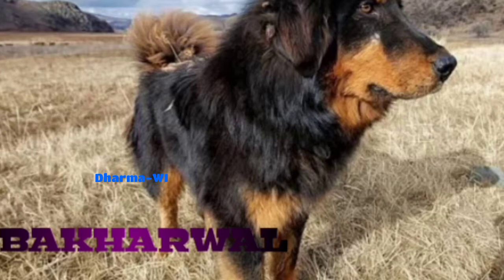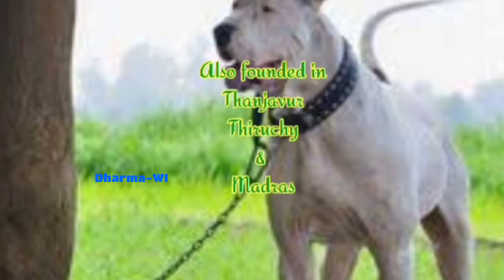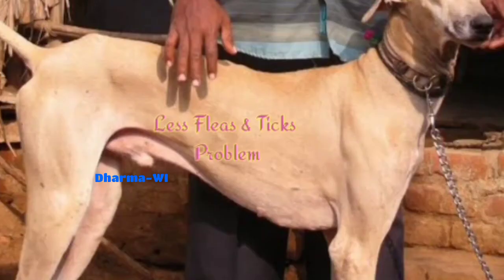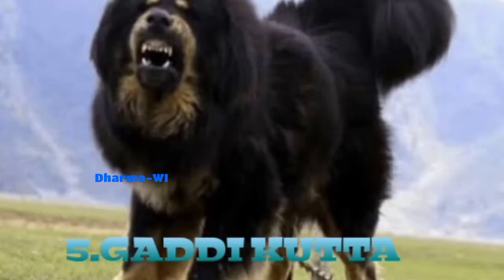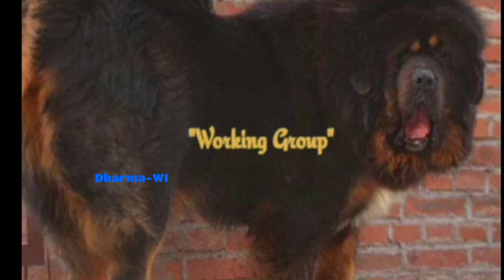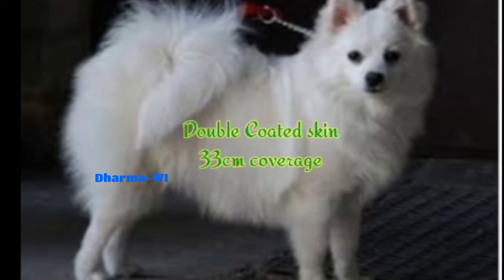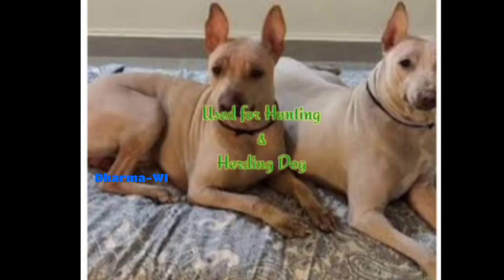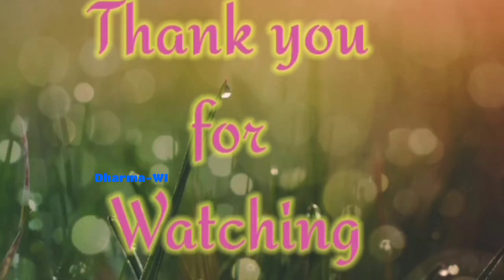10Best_IndianDogs/ 10 Best Indian Dogs🐩🐩🐕🐕🐕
Hi friends pls find the 10 best Indian Dogs. kindly support us.

List of 10 best Indian Dogs
1.Bhakarwal 🐕(0:00-0:59)
2.Bully Kutta 🐕(1:00-1:49)
3.Chippiparai 🐕(1:50-2:39)
4.Kombai 🐕(2:40-3:36)
5.Gaddikuttav🐕(3:37-4:18)
6.Gull Dong🐕(4:19-4:58)
7.Gull Terrier 🐕(4:59-5:42)
8.Indian Spitz 🐕(5:43-6:46)
9.Jonangi 🐕(6:47-7:20)
10.Kaikadi 🐕(7:20-8:18)